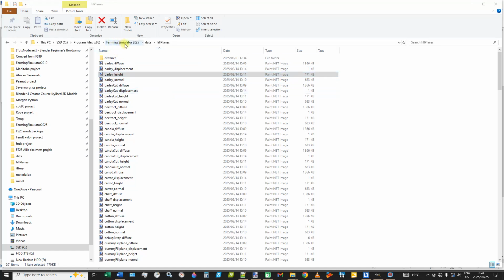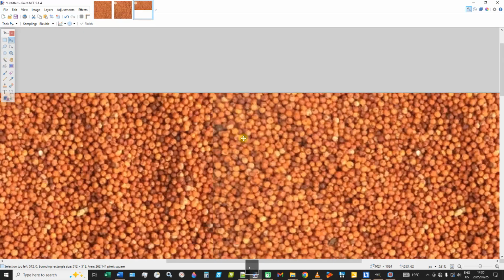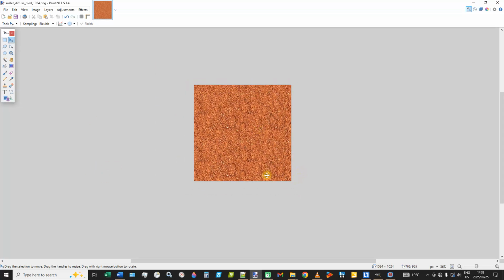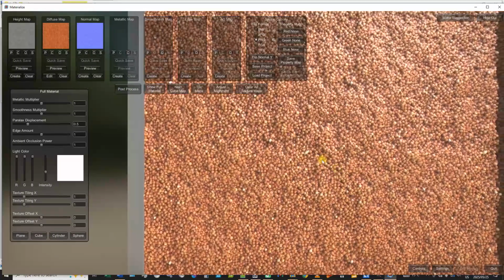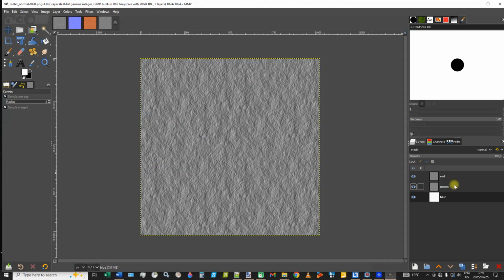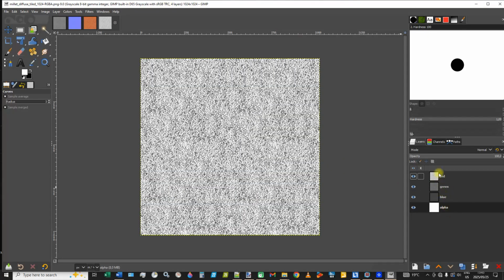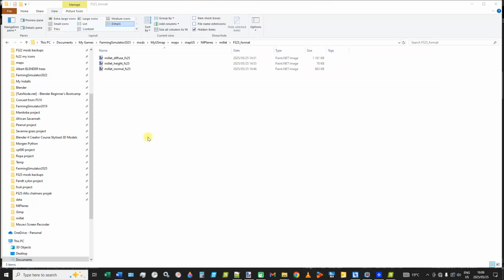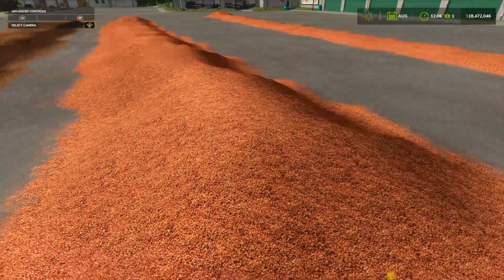Converting FS22 fillplanes textures to FS25